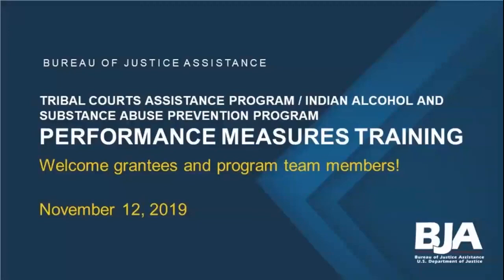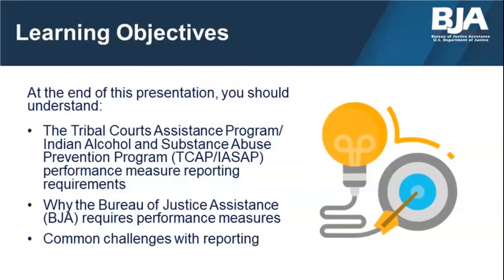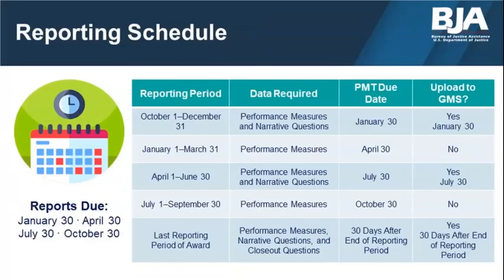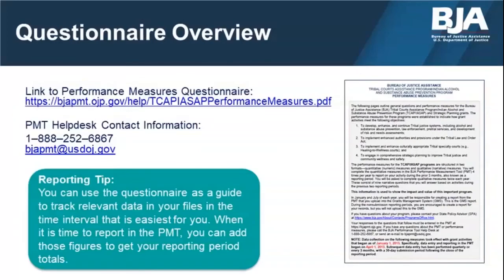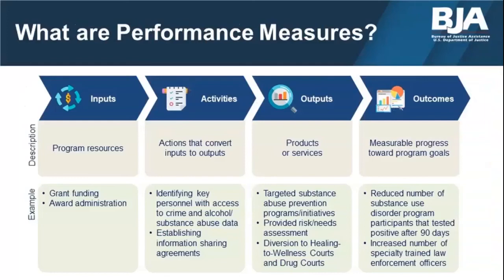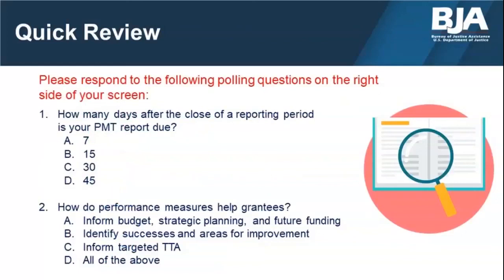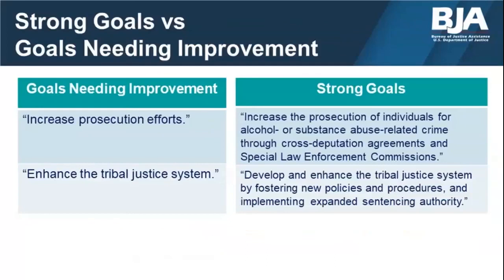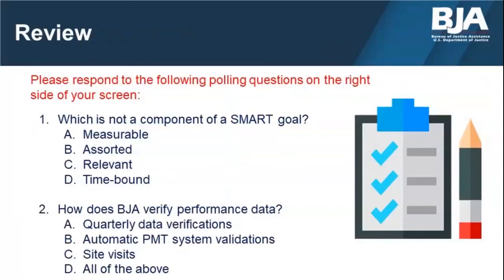Tribal Court Assistance and Indian Alcohol and Substance Abuse Program Training 2019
The purpose of this training is to provide guidance on performance management and Tribal Court Assistance and Indian Alcohol and Substance Abuse Program (TCAP/IASAP) performance measures.